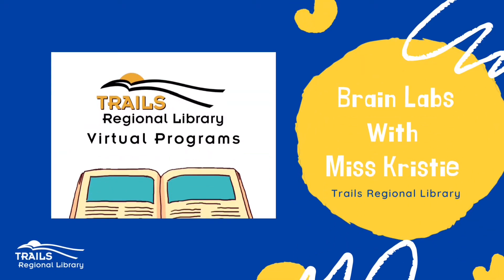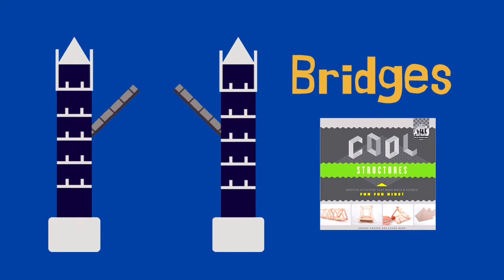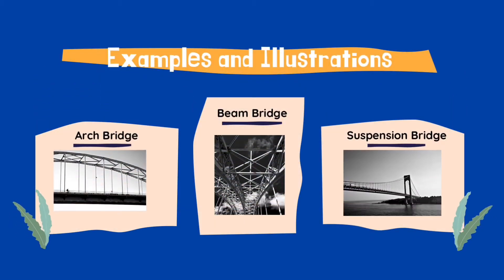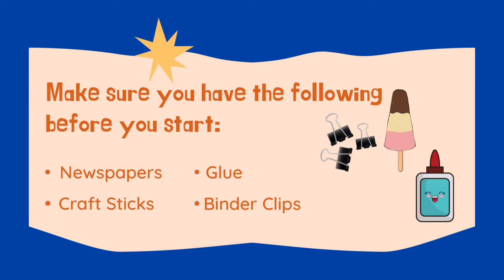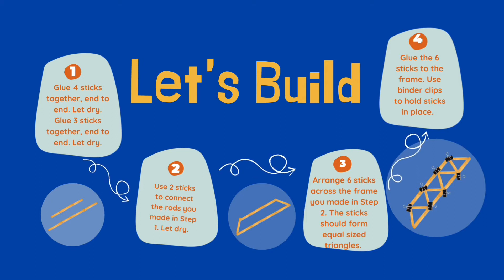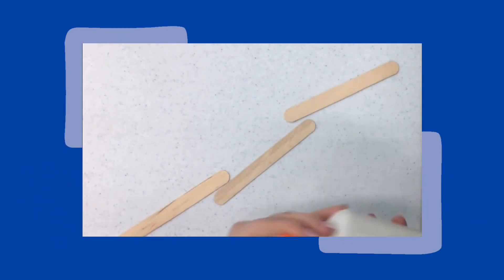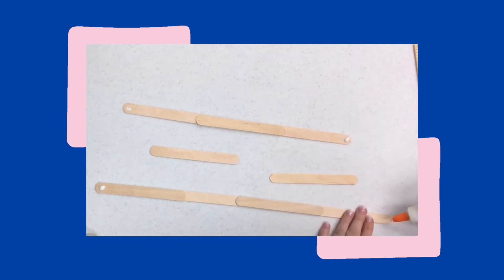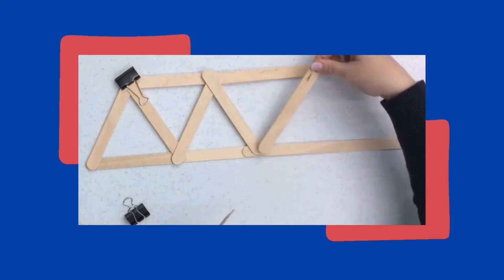Brain Lab with Miss Kristie - Bridges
Miss Kristie gives us a brief lesson and a hands-on project from the book Cool Structures: Creative Activities That Make Math and Science More Fun For Kids by Anders Hanson and Elissa Mann. Check out the book at Trails Regional Library and try a project for yourself!